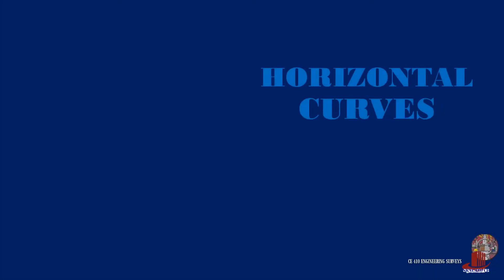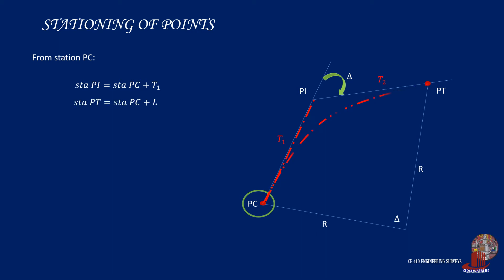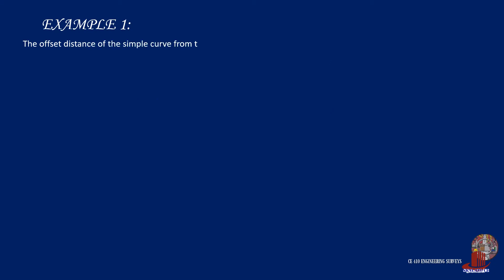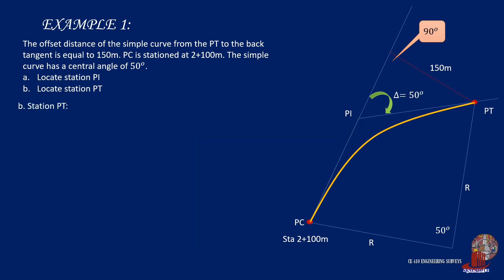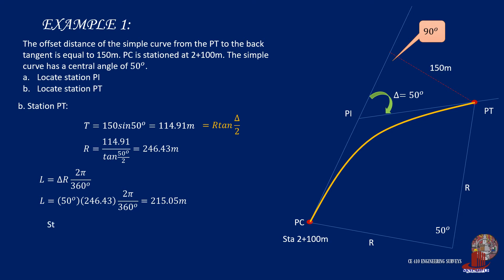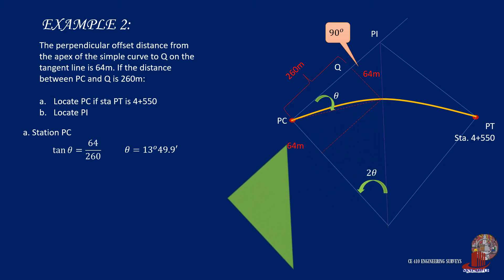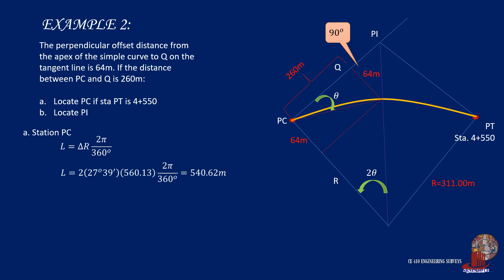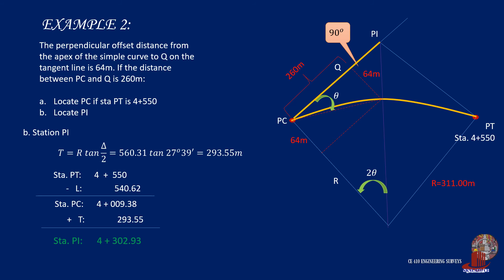HORIZONTAL CURVES 1D: STATIONING OF POINTS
Stationing follows a particular procedure different from symmetry or simple mathematical analysis.